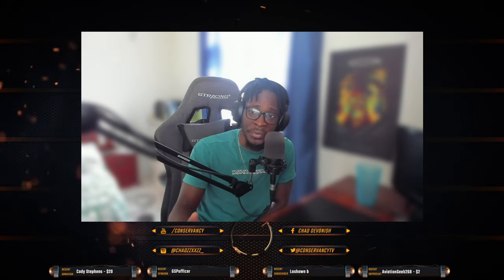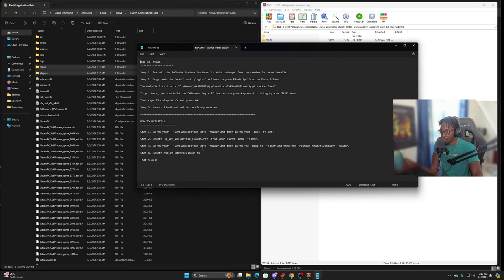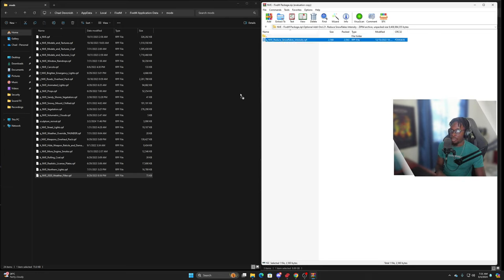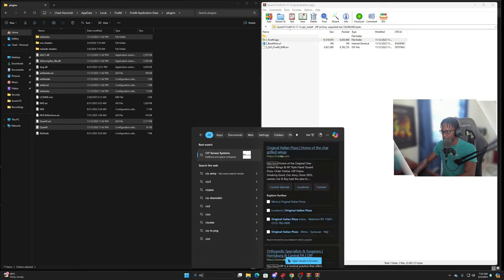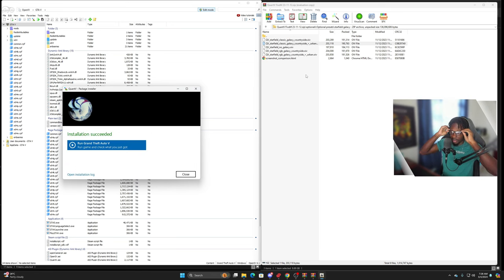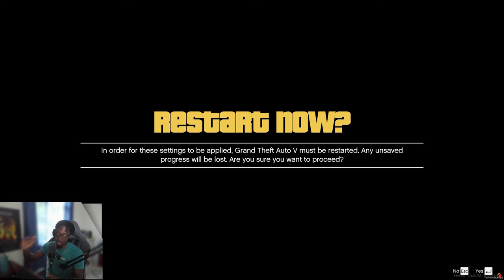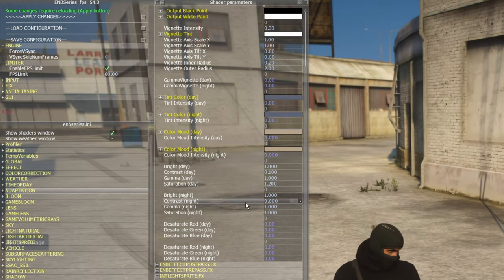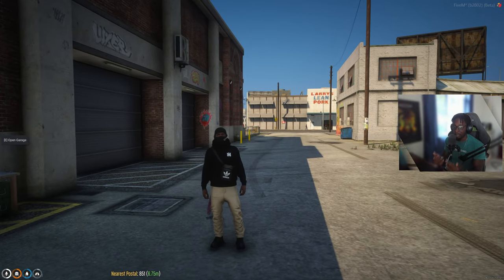The BEST QuantV & NVE Mix on FIVEM - GTA 5 RP